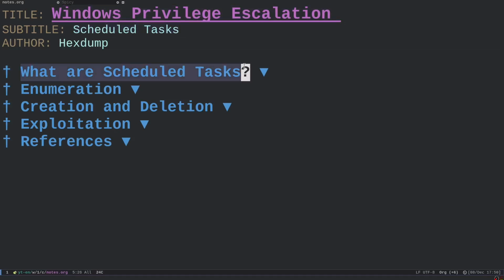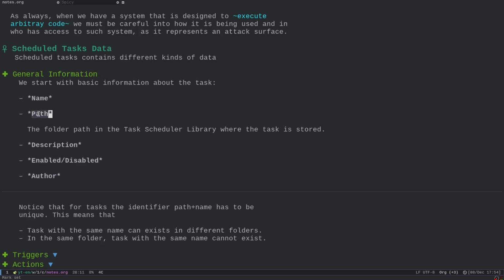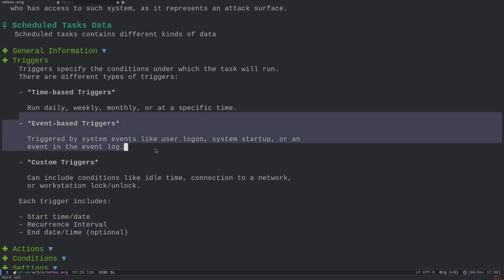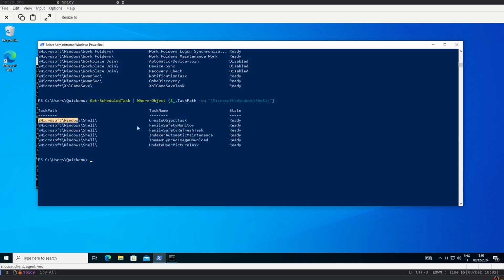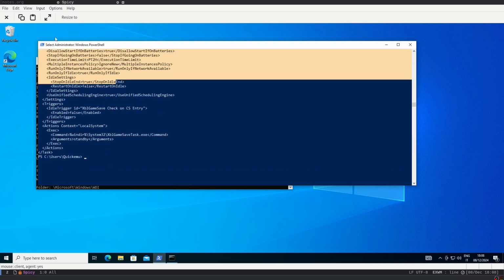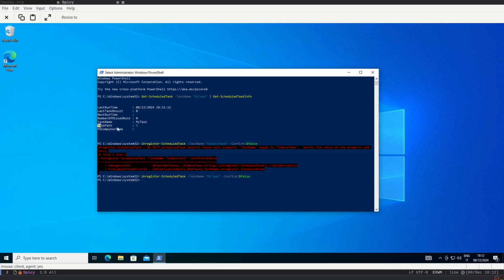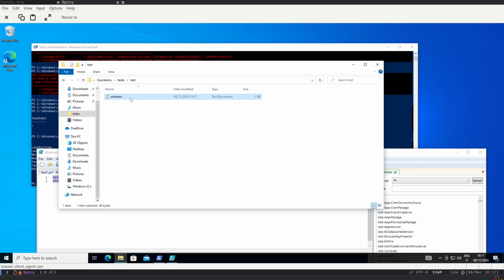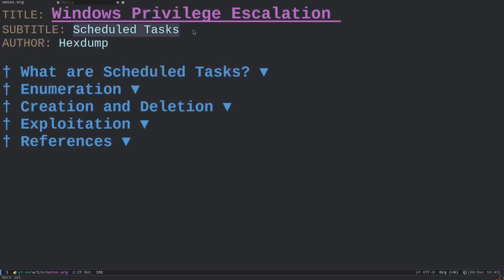Scheduled Tasks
In this video we continue the "Windows Privilege Escalation" series.

Specifically, in this video we talk about Scheduled Tasks, a feature of Windows that allows the execution of specific actions, such as PE executable or scripts, when specific conditions are met. These can be time-based conditions, or general trigger conditions such as when the user logs into the system. Given that by design Scheduled Tasks allow for the execution or potentially arbitrary code, they represent an interesting surface attack area if miss-configured.

In the video we discuss what are Scheduled Tasks, how to enumerate, create and delete Scheduled Tasks, and at the end I show a simple exploitation example that showcases the potential threats of having miss-configured Scheduled Tasks in your system.

Ultimately the exploitation of Scheduled Tasks is made hard due to the fact that they cannot be easily enumerated. Still, it is an interesting feature that must be taken into consideration when assessing the security of a Windows system.

As always, I hope you find the video helpful, and I would appreciate if you leave your feedback down in the comments, and share this series with like-minded people.

TIMESTAMP

00:00 What are Scheduled Tasks?
02:55 Scheduled Tasks Data
08:23 Enumeration
14:00 Creation and Deletion
17:15 Exploitation
22:42 Conclusion

REFERENCES